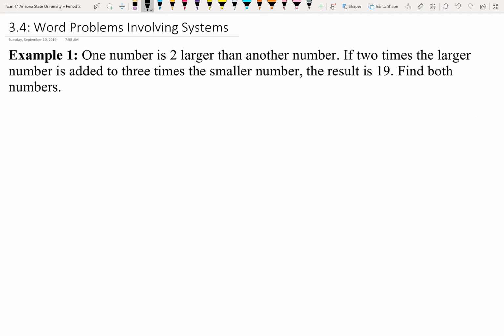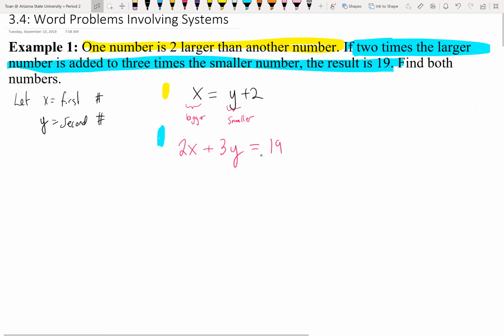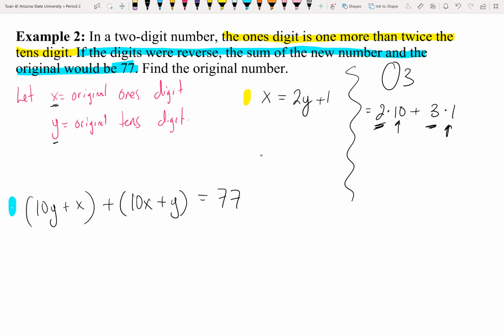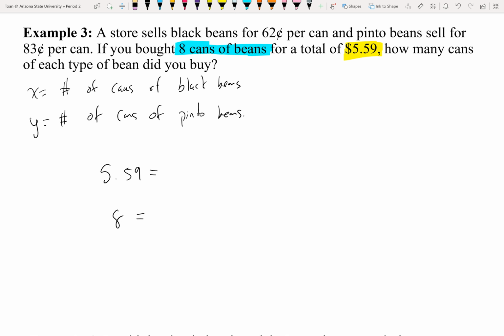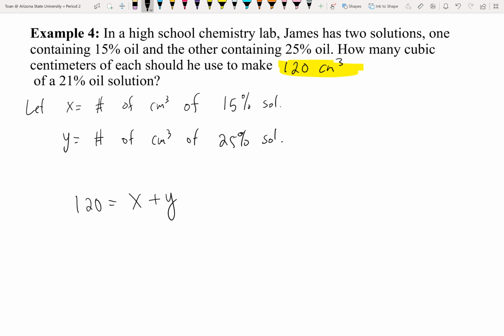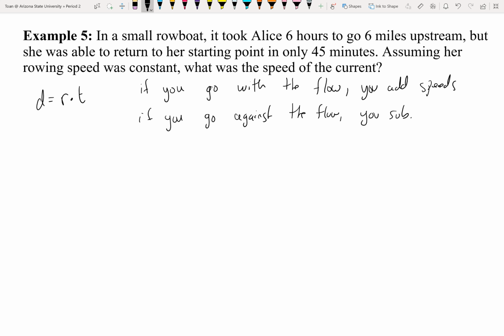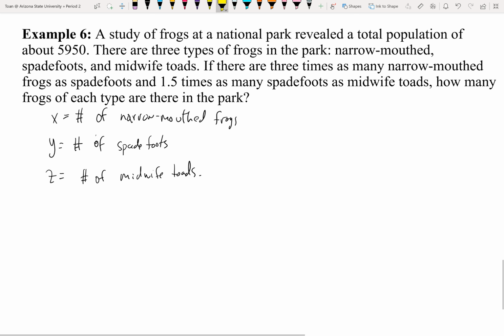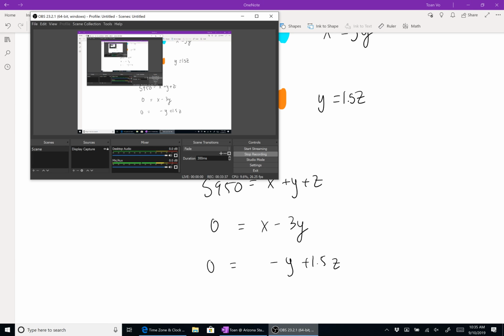3.4 System Word Problems